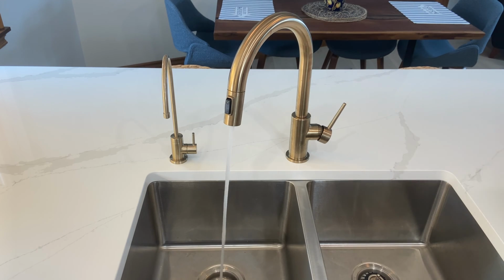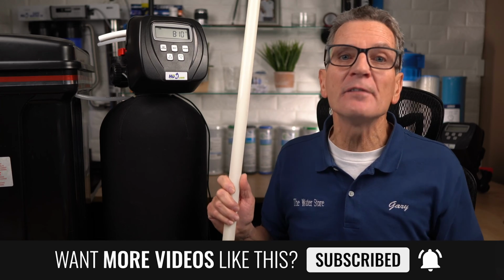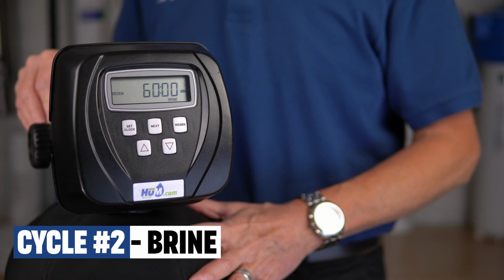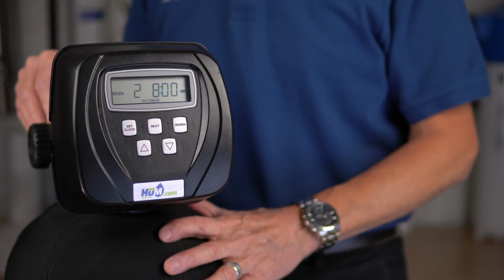HOW Does a Whole House TANNIN Filter WORK? (2024)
In this video I explain exactly how a tannin filter works to remove that weak tea color caused by Tannins from your well or lake water for your family.

LOVE GARY THE WATER GUY AND WANT TO LEARN MORE ABOUT WATER

FILTRATION FOR YOUR FAMILY?  HERE ARE SOME NEXT STEPS!

LET’S CONNECT!

Please comment or ask questions below.